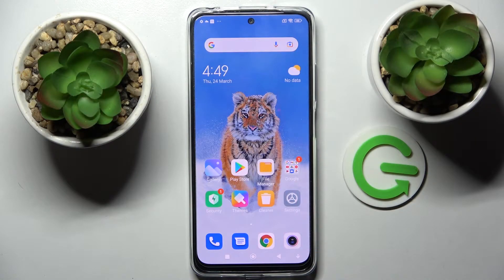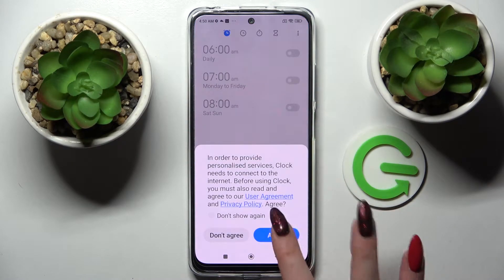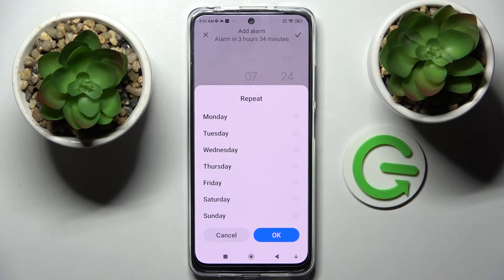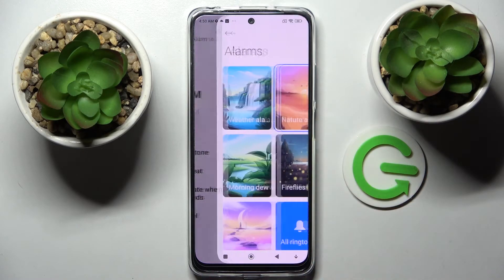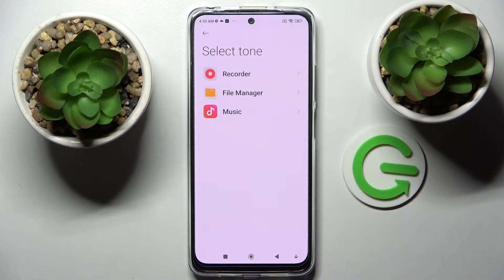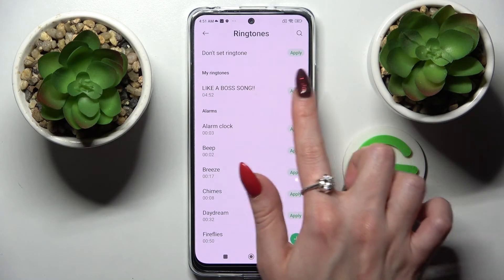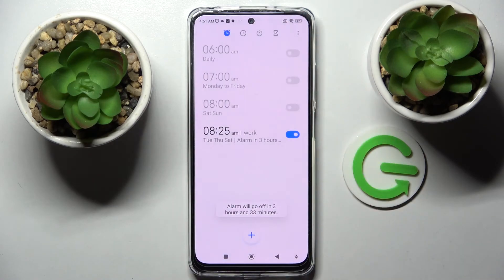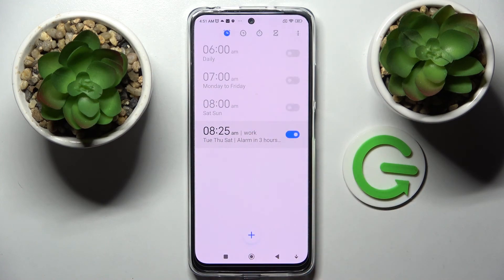How to Set Up Alarm Clock on Xiaomi Redmi Note 11S – Add Alarm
Hi there! The alarm clock is a very important and very popular feature on every smartphone of a modern person. Most people use alarm clocks every day to keep up with work or to get something important done on time. So, if you want to create a new alarm clock and activate it on your Xiaomi Redmi Note 11S, then in this video you will learn how to do it right. So, open our video tutorial and follow the steps of our Expert to successfully set the alarm on Xiaomi Redmi Note 11S.

How to Add Alarm Clock on Xiaomi Redmi Note 11S?
How to Set Up Alarm Clock on Xiaomi Redmi Note 11S?
How to Use Alarm on Xiaomi Redmi Note 11S?